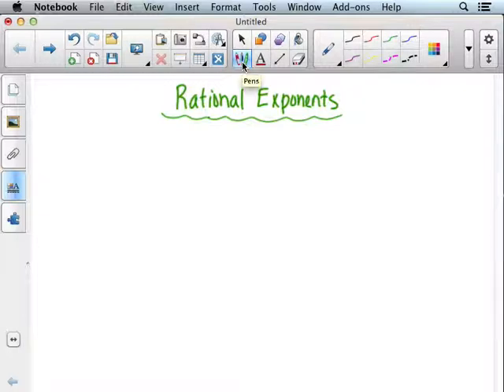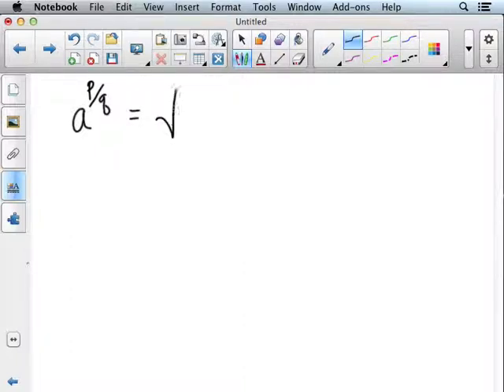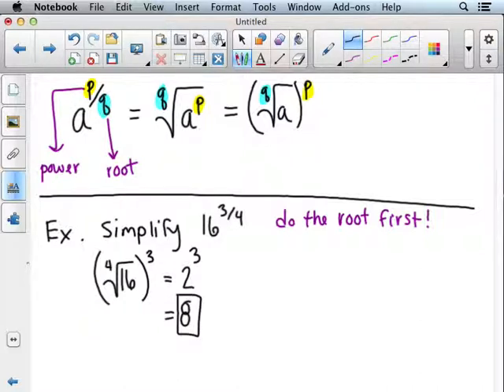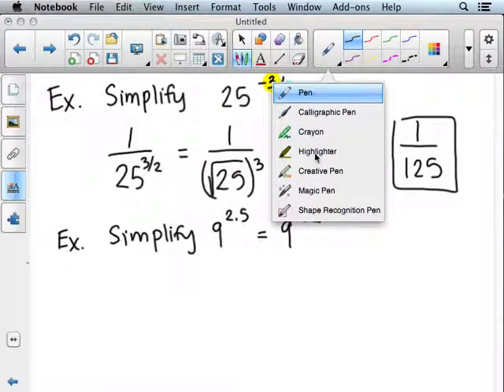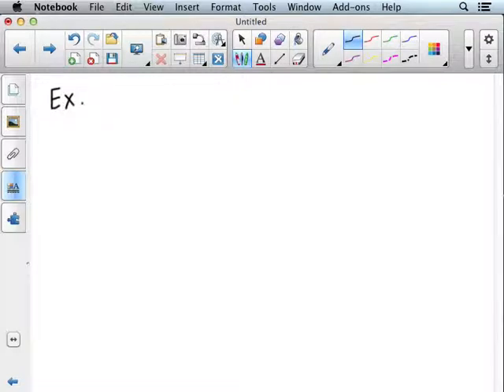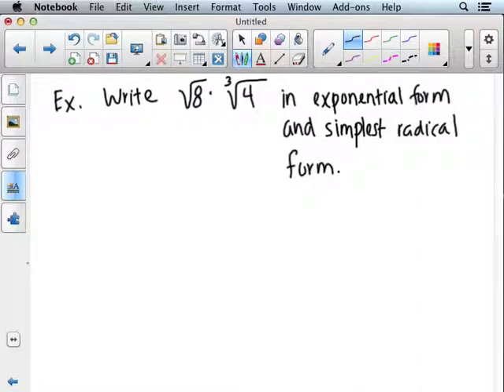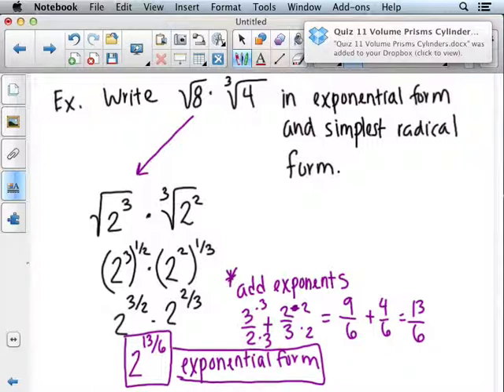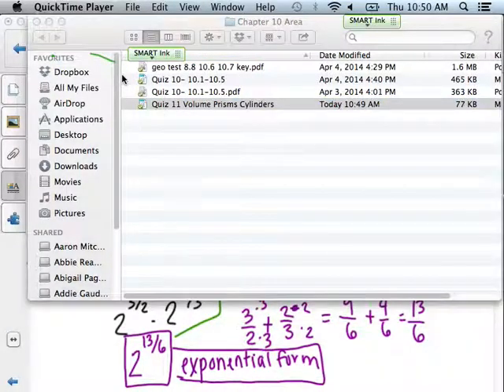Rational Exponents Video Notes